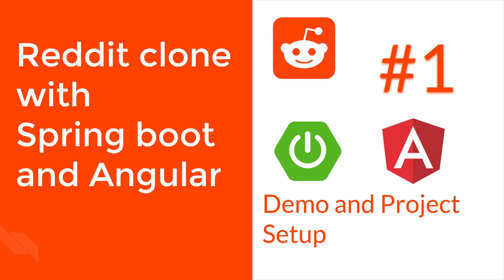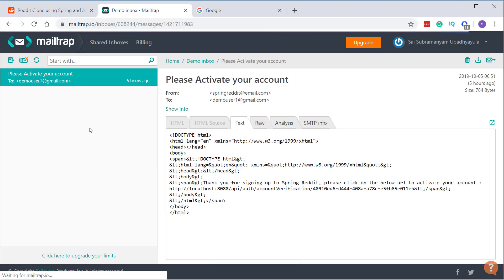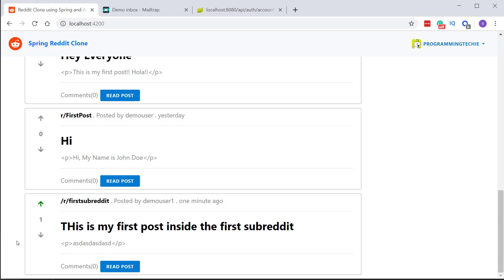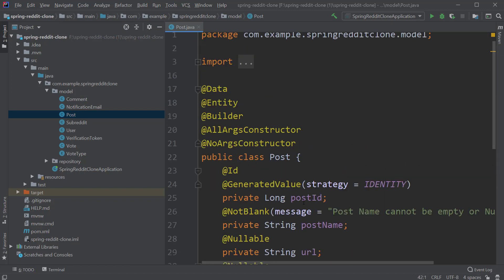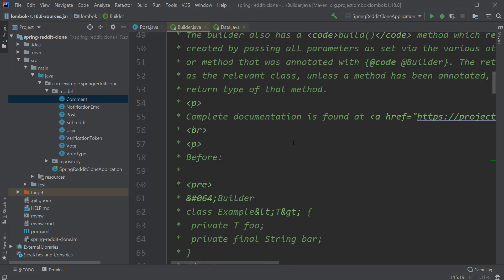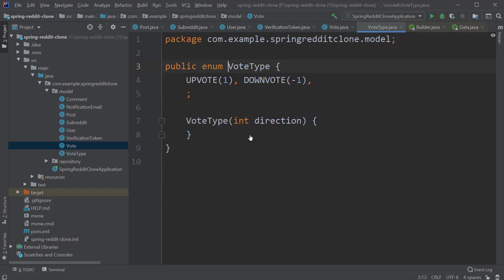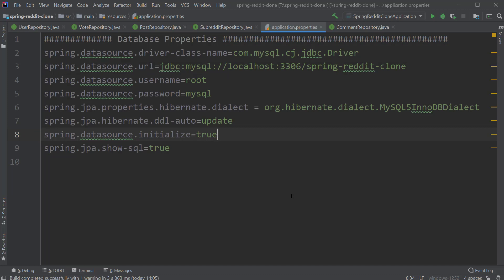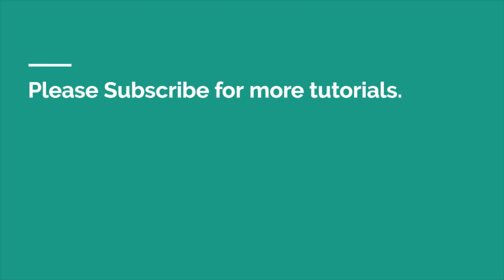Full Stack Reddit Clone with Springboot & Angular: Part 1